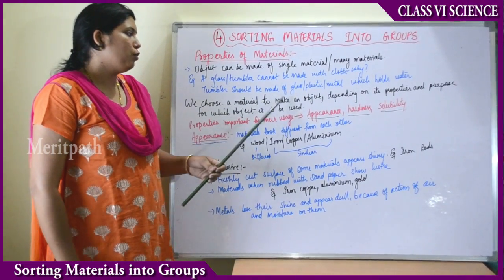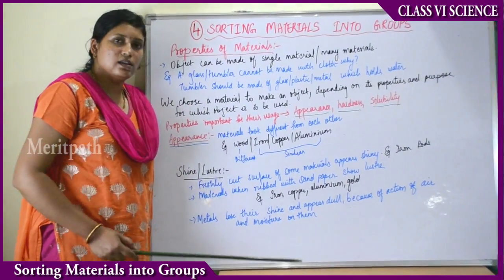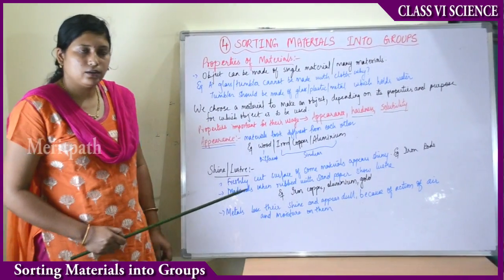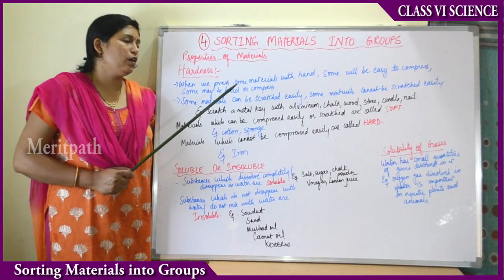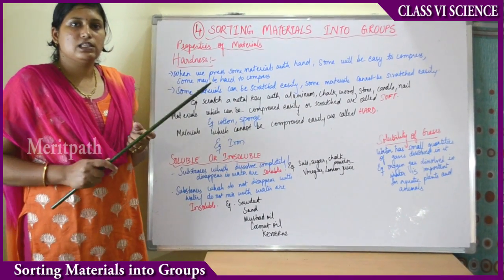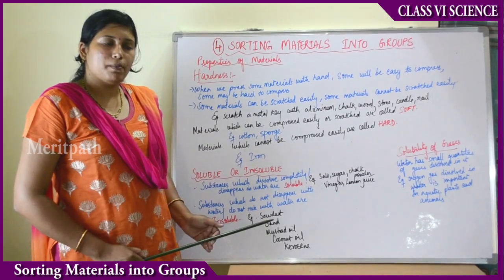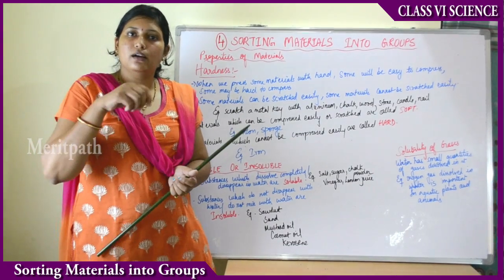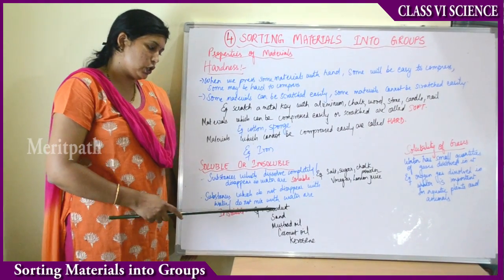class VI Science Sorting Materials into Groups part 2